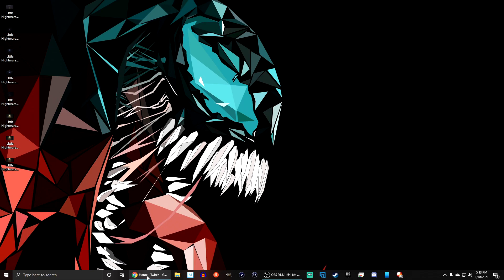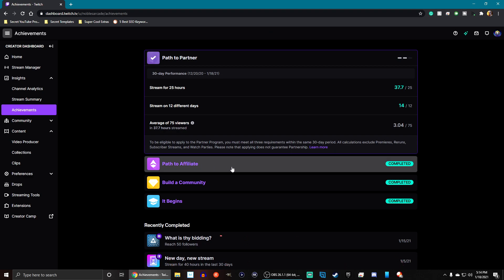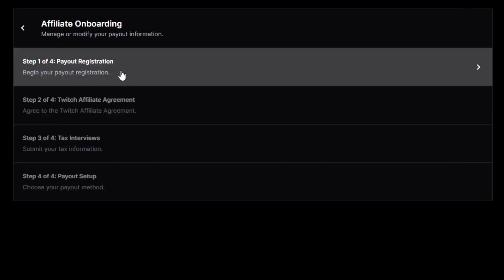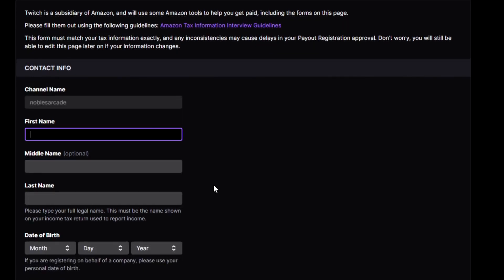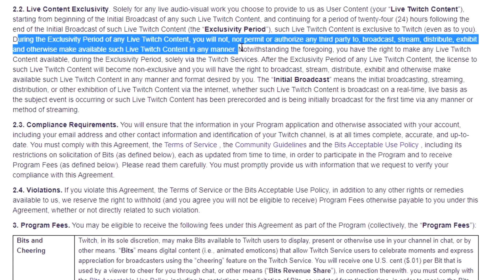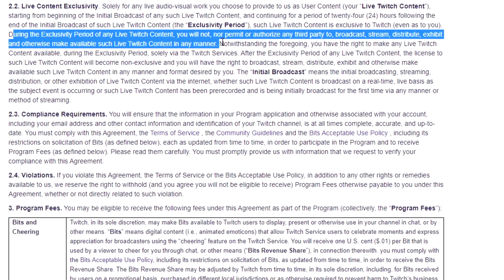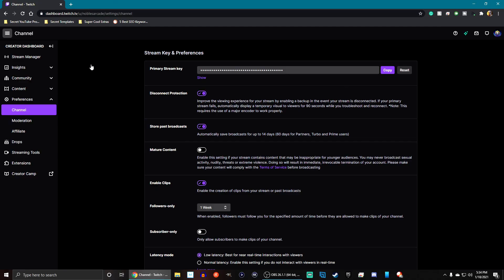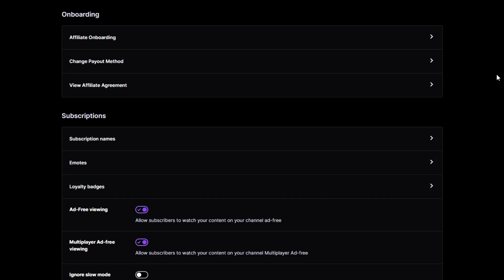How To Apply For Twitch Affiliate Program | (Step By Step Guide)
Alright, you've been grinding for a few weeks now, maybe even a couple of months, but you've worked hard and now you have finally reached affiliate status on Twitch. CONGRATS!!! Before you can start actually earning anything from being an affiliate you have to take a few steps at the onboarding process. And, that's what I'm here to help with. Most of this stuff you can easily do on your own, but I wanted to put this out there so that you know what to expect when you do reach affiliate status.

I've left a couple of useful chapters below for you to jump around to where you need to be.

00:00 - Intro
00:21 - Affiliate Requirements
00:50 - Where to find onboarding
01:10 - Start Onboarding
01:25 - Enable 2FA (

 • Easy Two-Factor Authentication On Twitch  )
01:40 - Payout Registration
02:46 - Twitch Affiliate Agreement
03:00 - Twitch Exclusivity
03:51 -  Tax Interviews
05:00 - Service Tax Interview
05:30 - Setting Up Payout Method
06:47 - All Done?

Now you should be all set up to start raking in that Twitch Affiliate money. Let's hope you can reach your $100 faster than I can. Good luck and keep on grinding.

join my streams and ask anything you like. I'm always happy to help.